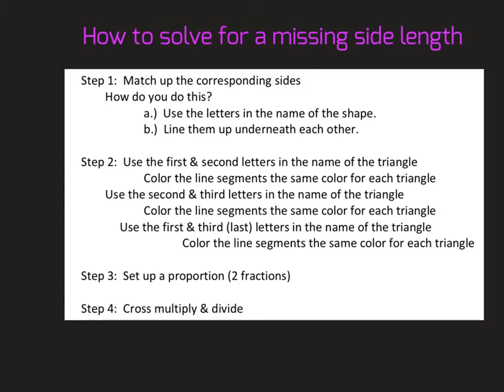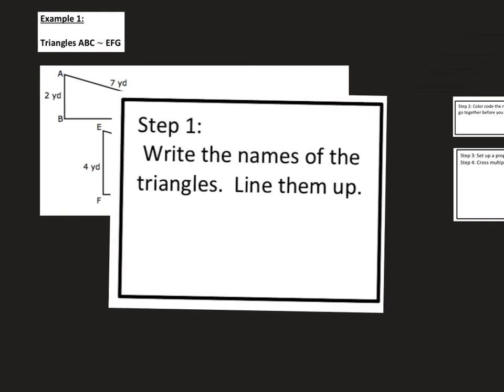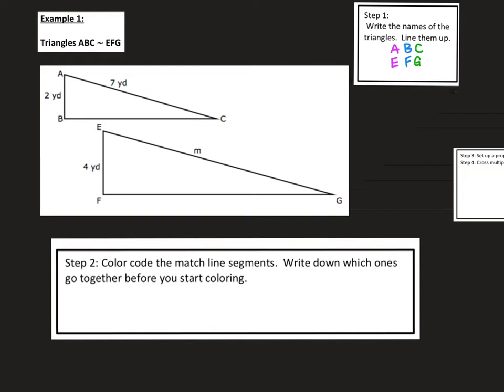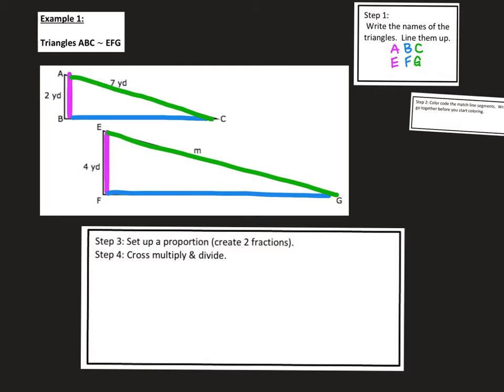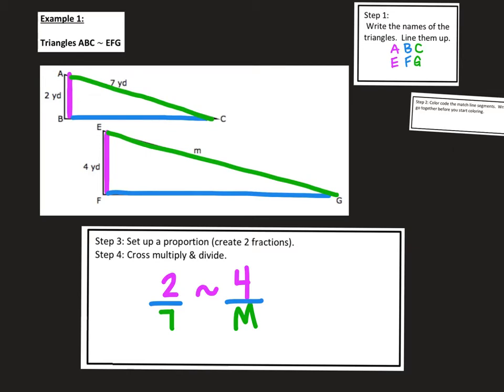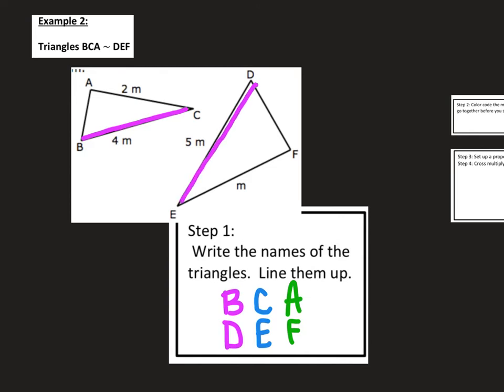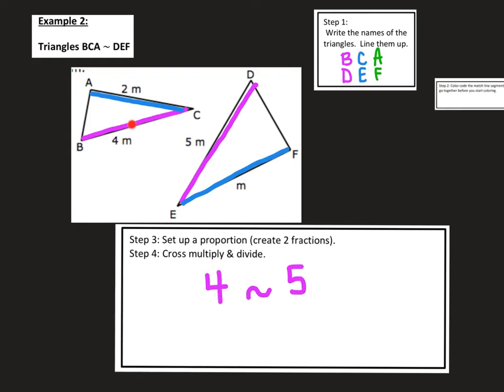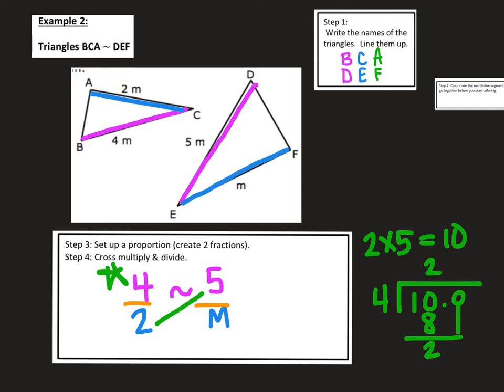Similar Figures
Learn how to use corresponding sides in similar figures to find a missing side length.